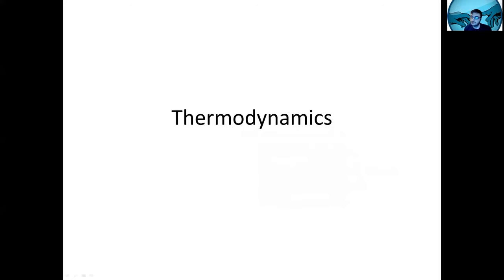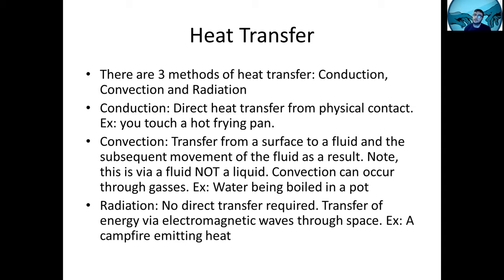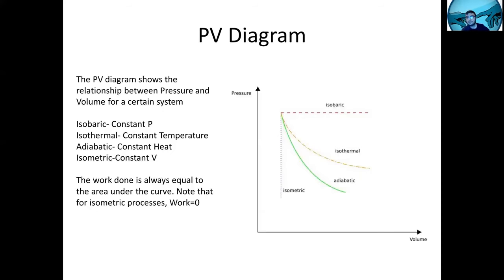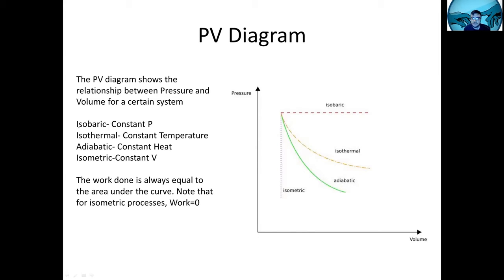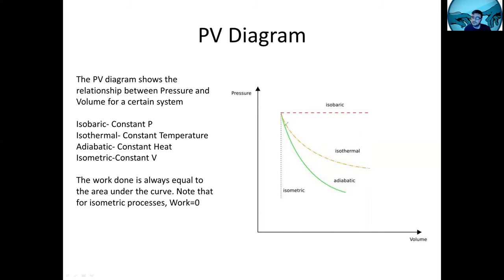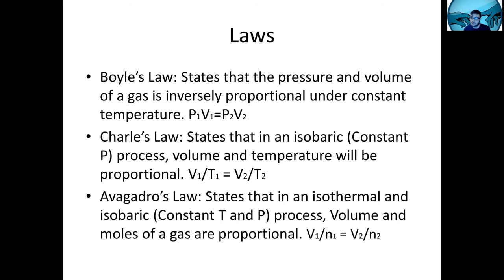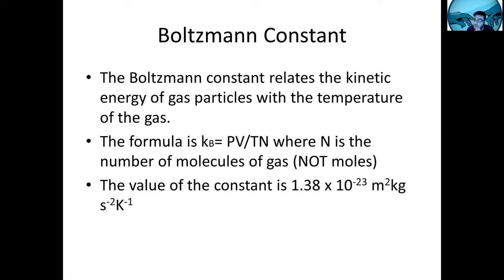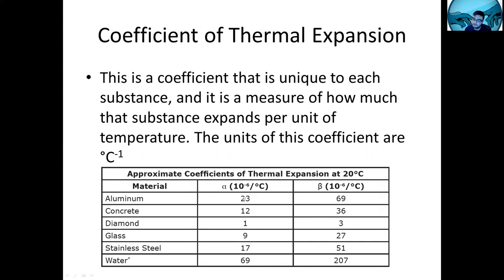Two Free 15 Week MCAT Program Supplement Physics Physics of Solids, Liquids and Gases | Topic 2/3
MCAT Tutor Mark Abdurakhmanov reviews mechanics, thermodynamics and fluids from the physics section of the MCAT.

Our MCAT tutoring program covers the following 45 topics:

1. Biological Tests
2. CHE/PHYS Practice Passages
3. PSYCH/SOC Practice Passages
4. BIO/BIOCHEM Practice Passages
5. The Cell
6. CARS Analyzing Passages
7. Thermodynamics
8. The Reproductive System
9. CARS Applying Answer Choices to Passage
10. Electrochemistry
11. The Nervous System
12. CARS Strengthen/Weaken and Main Idea
13. Electrostatics & Circuits
14. The Organization of the Brain
15. Musculoskeletal system
16. Light & Optics
17. Pathways for Vision and Hearing
18. Cardiovascular System
19. Fluids and Sound
20. Memory & Learning & Problem Solving
21. The Renal System
22. Reactions & Solutions
23. Development & Aging
24. DNA, RNA & Proteins
25. Acids & Bases
26. Research
27. Intro to Biochemistry Carbohydrates
28. Naming & Isomers
29. Different Types of Therapy & Approaches to Behavior
30. Population Genetics
31. Alcohols & Carboxylic Acid Reactions
32. Kinematics & Work
33. Attitudes & Behavior With Group
34. Endocrine System
35. Aldehydes & Carboxylic Acid Derivatives
36. Social Structure & Stratification
37. Digestive & Pulmonary Systems
38. Carbohydrates
39. Social Perception & Behavior
40. Control of Metabolism, Glycolysis, Krebs Cycle, & Lipid Metabolism
41. Lipid Metabolism & ATP Synthesis
42. Attitude, Behavior, & Therapy
43. Immune System
44. Laboratory Techniques/Applications
45. Reading Experiments